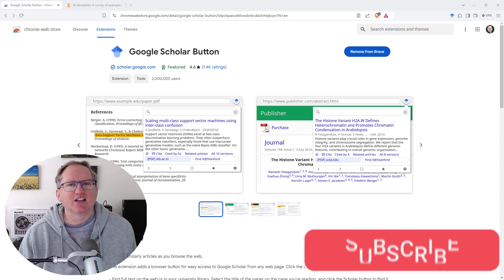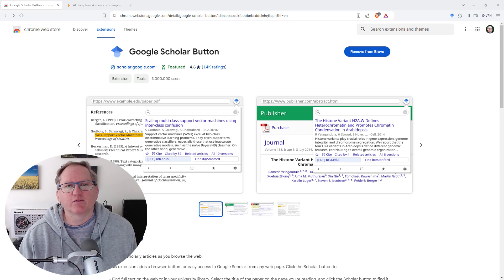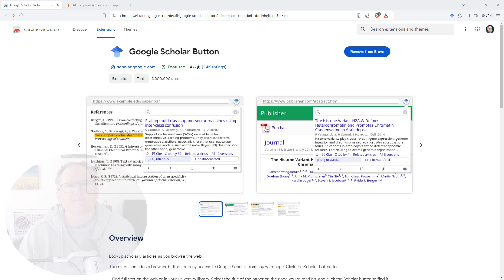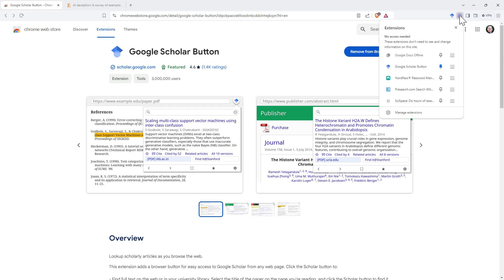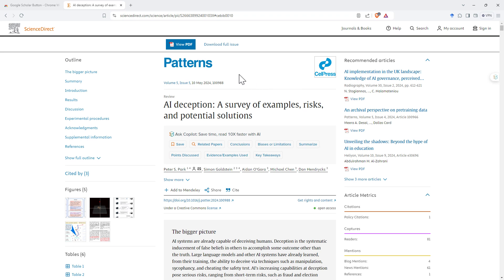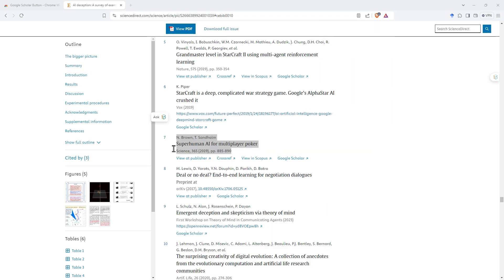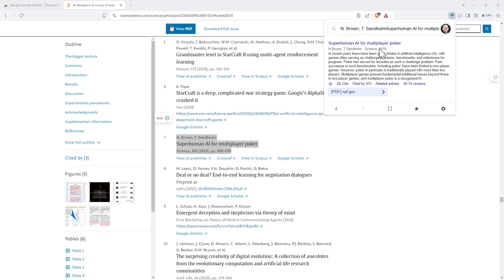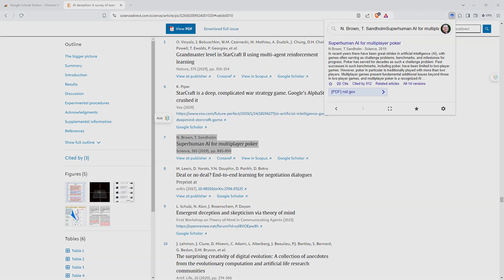New Google Scholar Browser Extension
With the new Google Scholar Chrome Extension you can now do Google Scholar searches from any webpage, either for an article published on that page, or for a highlighted citation, and it will it will give you the search in a handy pop-up box. In this video I show you where to download the extension and demonstrate both of these features.